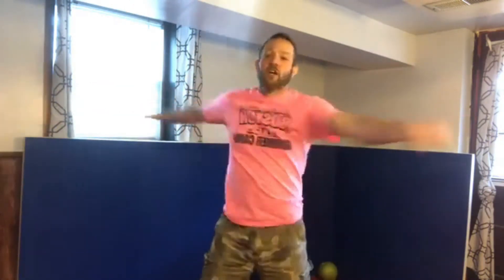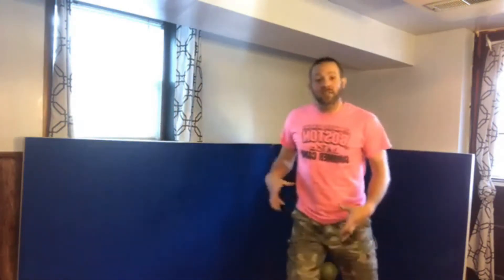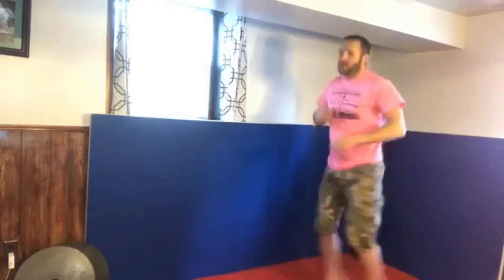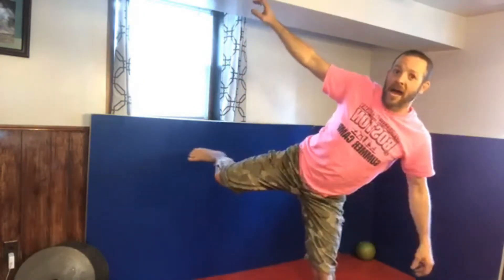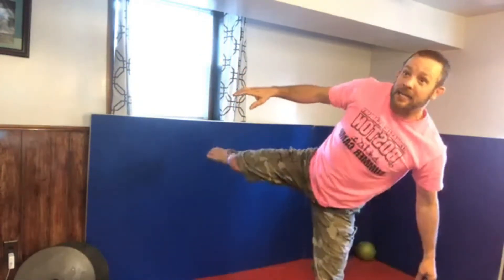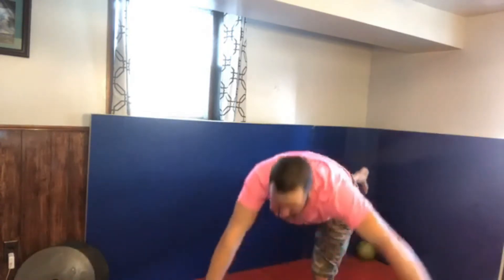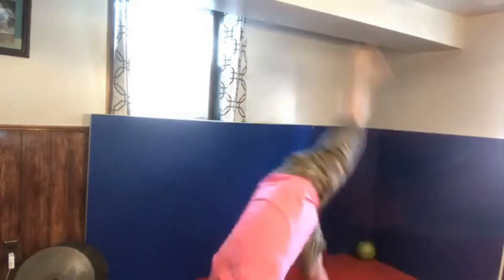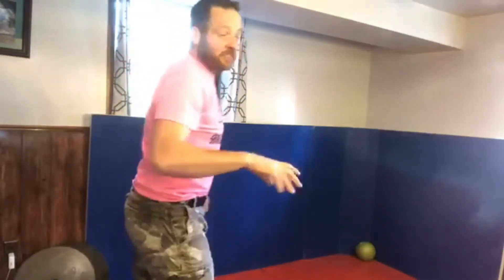Eric teaches a butterfly flip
Coach Eric teaches how to do a butterfly flip